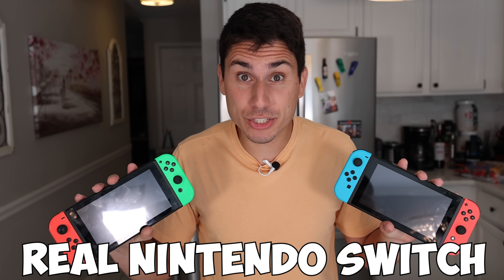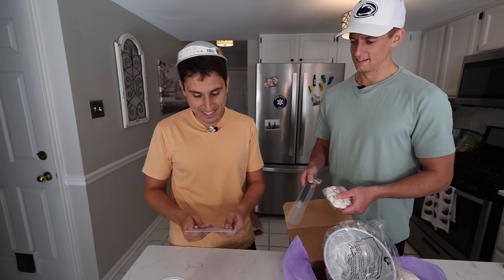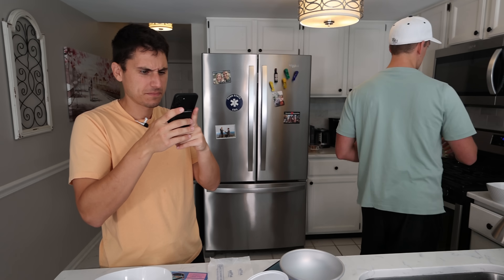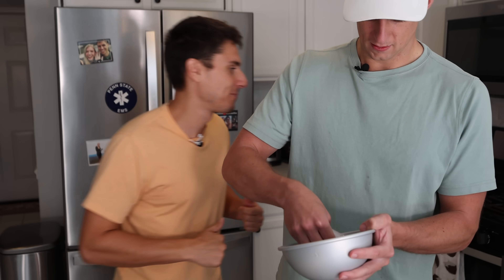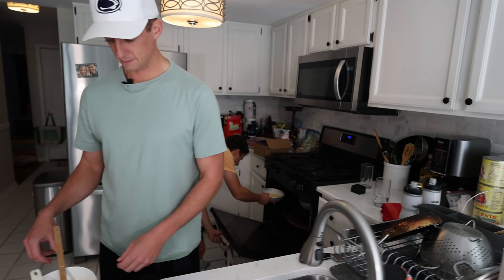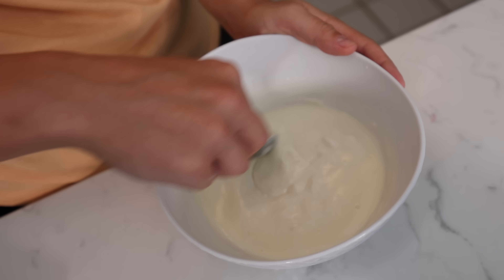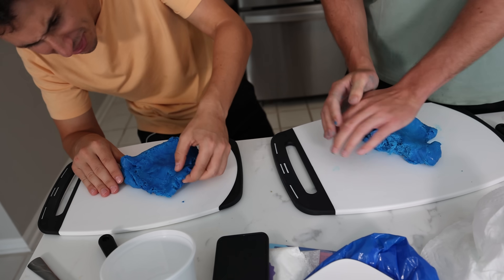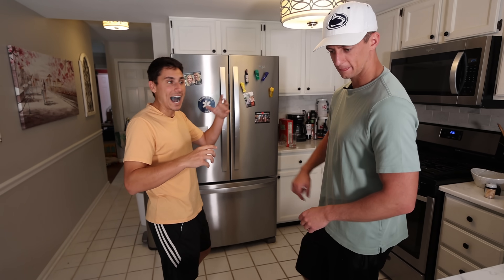This is NOT a Nintendo Switch!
This is not a Nintendo Switch | TFG Vlogs are back and today I will be making a hyper realistic cake by @thejonnycakes See who will make the best cereal bowl cake and who will win the TFG championship ring!